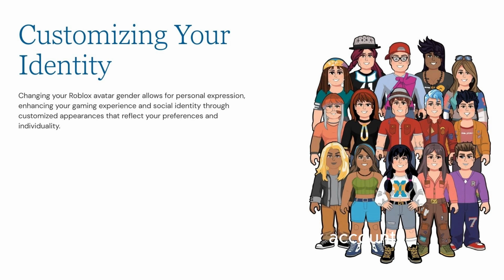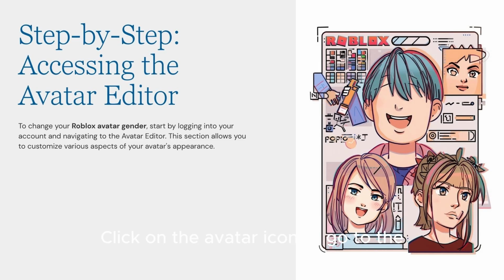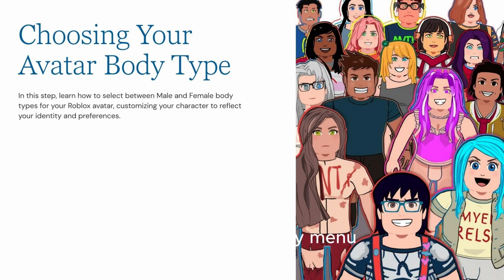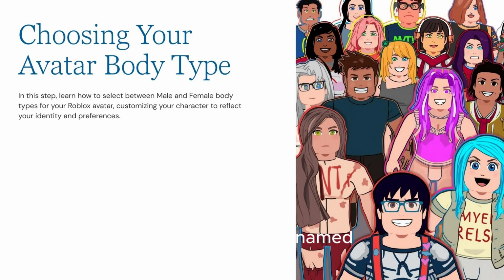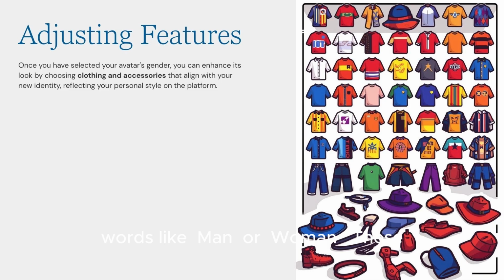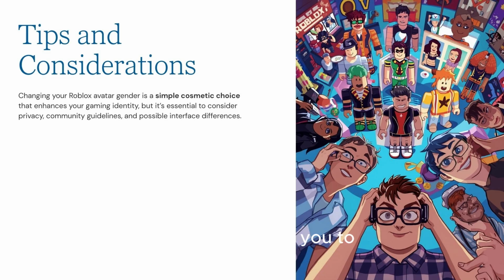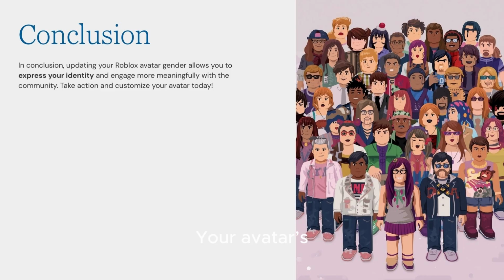How To Change Roblox Avatar Gender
Looking to update your character's look? I'll show you how to change your Roblox avatar gender or body type to better match your style. In this Infinity Tech guide, we'll walk through the Avatar Editor to swap between masculine and feminine bases, adjust proportions, and mix-and-match clothing and animations. While Roblox doesn't label it as "gender," you have full control over your avatar's presentation. Let's create the character you envision! How do you design your avatar?